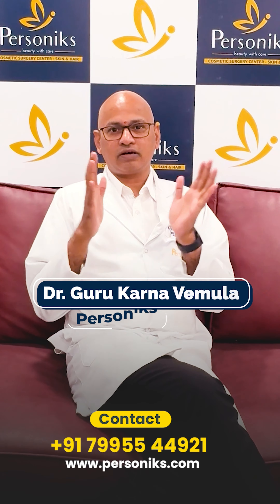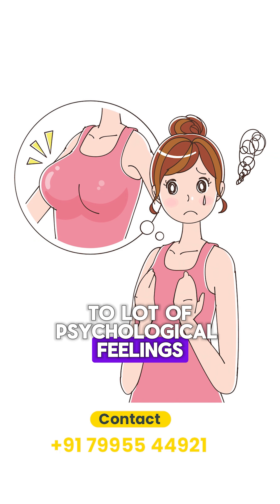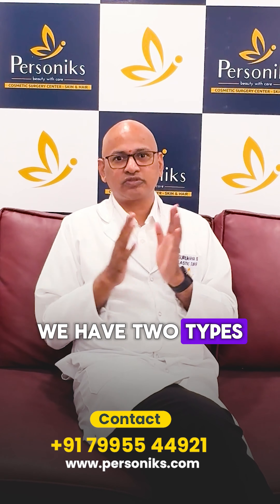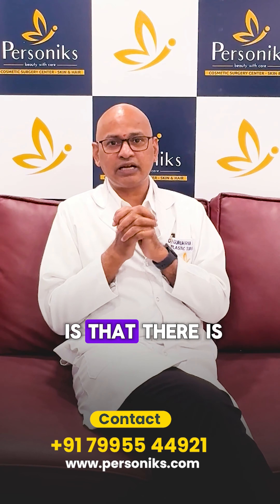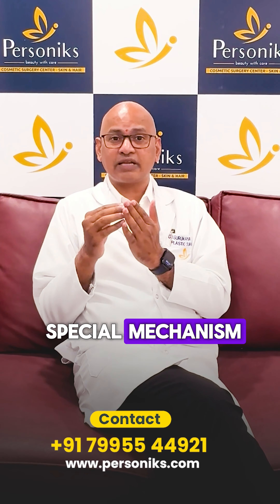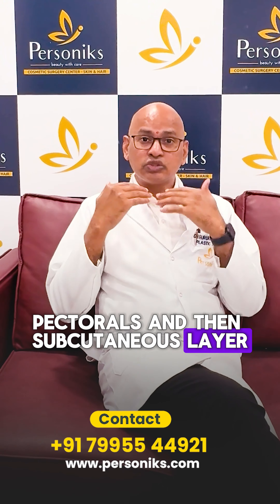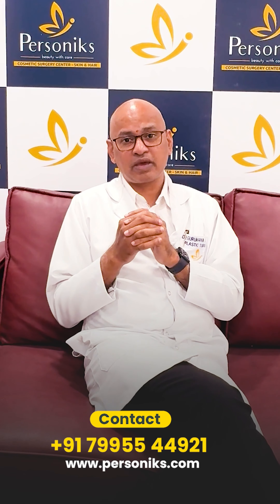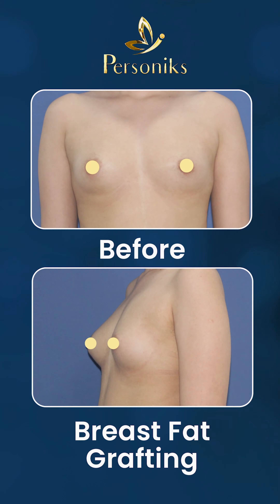What You Need to Know About Breast Fat Grafting | Natural Breast Enhancement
Welcome to Personiks! In today’s video, we’re discussing an innovative and natural way to enhance breast size – Breast Fat Grafting! 🎥

Unlike traditional breast implants, Breast Fat Grafting uses your own body fat to increase breast volume and improve shape. This method offers a natural look and feel, perfect for those looking for subtle enhancement while also contouring other areas of the body through liposuction.

🌟 Key Benefits of Breast Fat Grafting:

✅Uses your body’s own fat for a natural result
✅Improves breast shape and volume without synthetic implants
✅Combines liposuction for body contouring with breast enhancement
✅Reduces the risk of complications associated with implants

This procedure is ideal for women who want to feel more confident in their bodies without the need for traditional implants. If you’ve been thinking about a natural solution to breast enhancement, this might be the right choice for you!